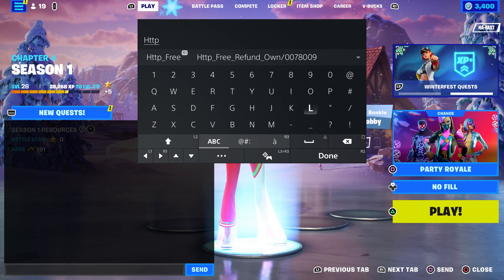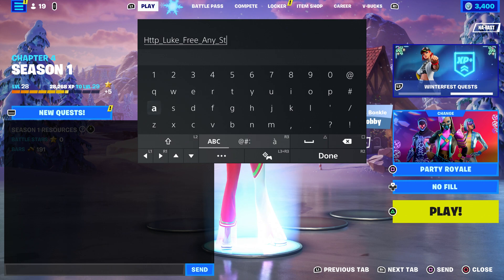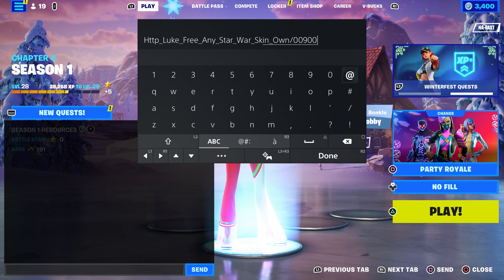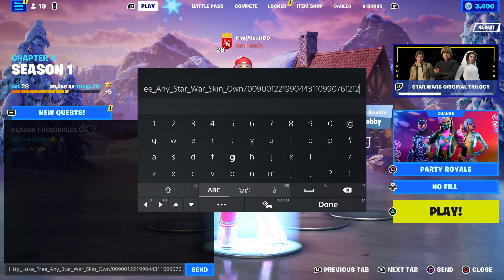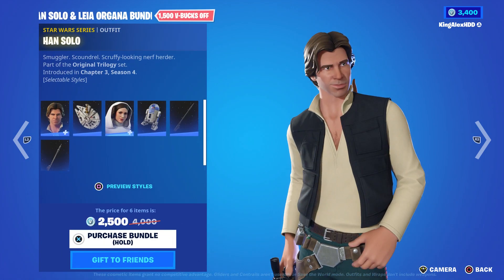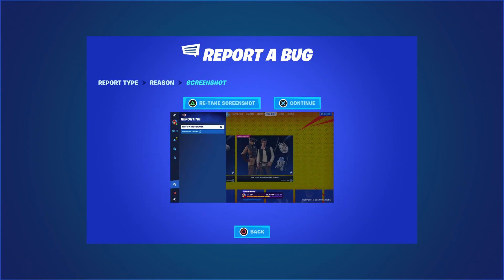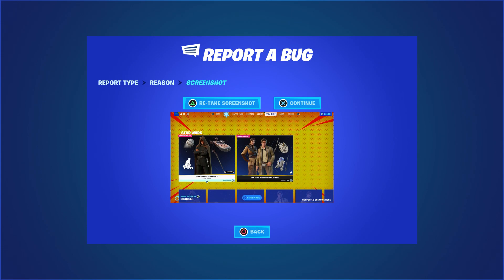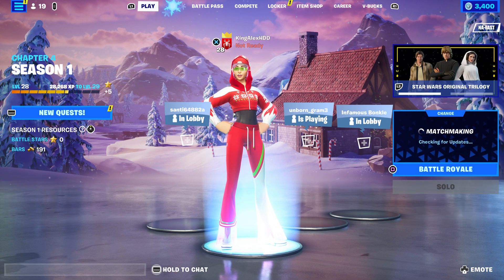How To Get Luke Skywalker Skin Bundle NOW FREE In Fortnite! (Unlock Han Solo & Leia Organa Bundle)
How To Get Luke Skywalker Skin Bundle NOW FREE In Fortnite! (Unlock Lil Speeder Bike Emote) Free Bundle!

Like and subscribe for more videos like this Fortnite battle royale video on how you get Lil Speeder Bike Emote in Fortnite for free on ps5 Xbox Serie X pc Nintendo switch and mobile iOS and Android!